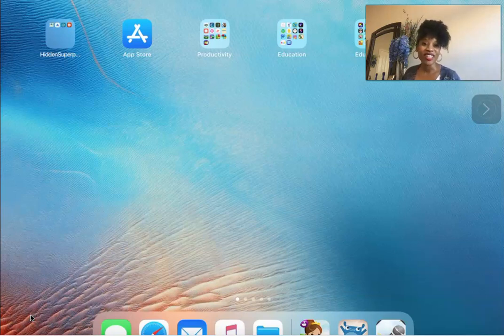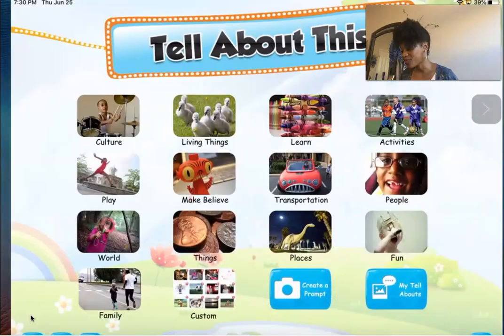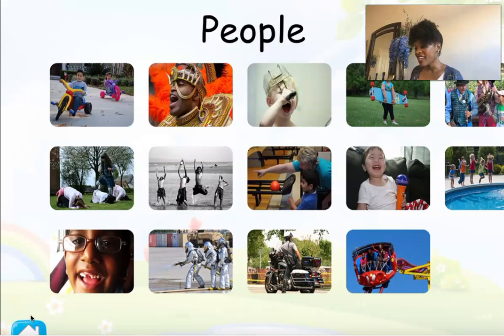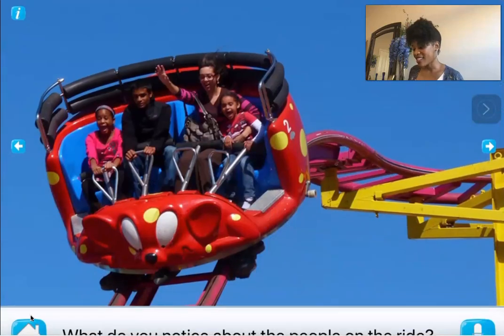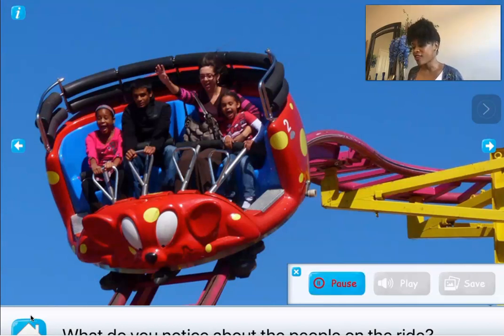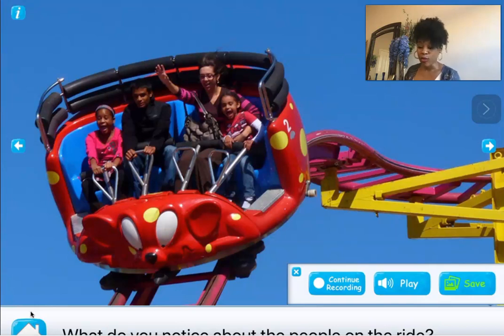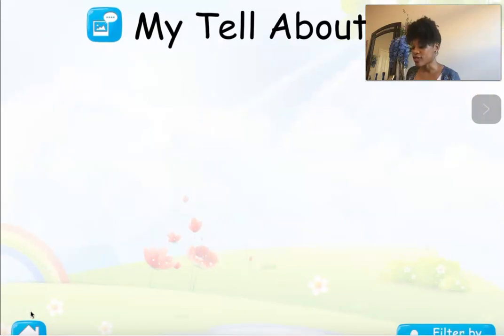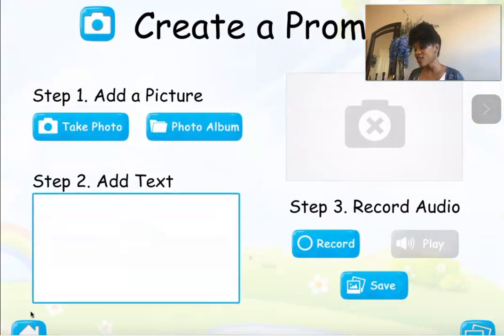Tell About This App For Speech Therapy 1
The Tell About This app is a fun and dynamic tool for helping children improve their speech production and language skills through this creative tool. Work on speech intelligibility, grammatically correct sentence productions, plurals, pronouns, predictions, and a lot more with this engaging app!